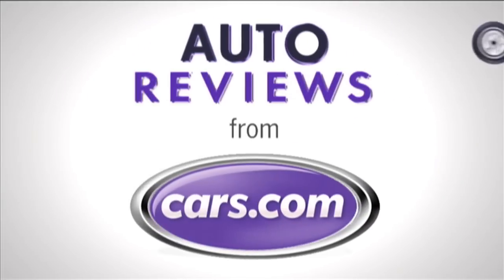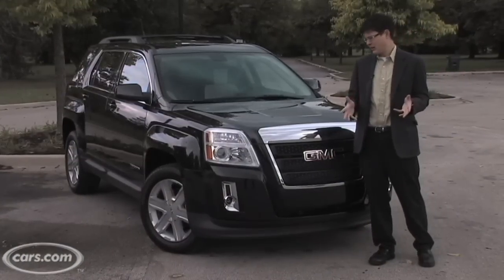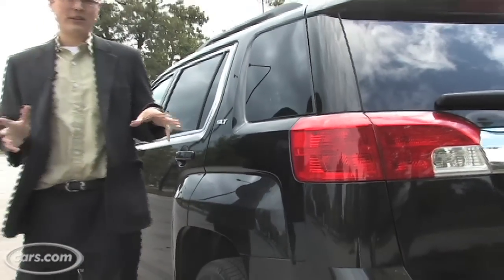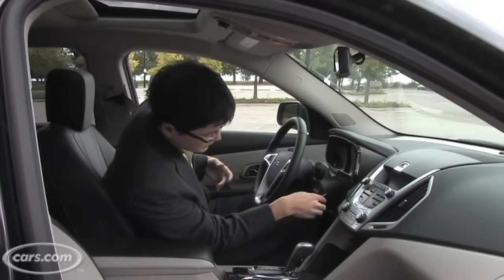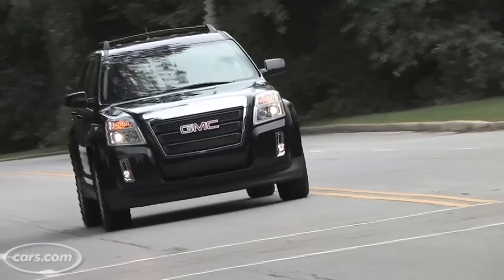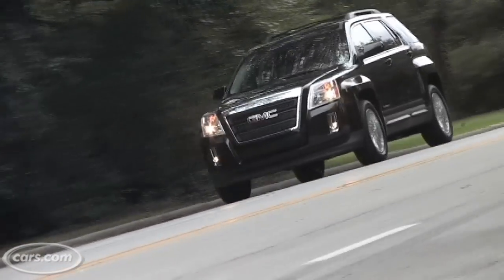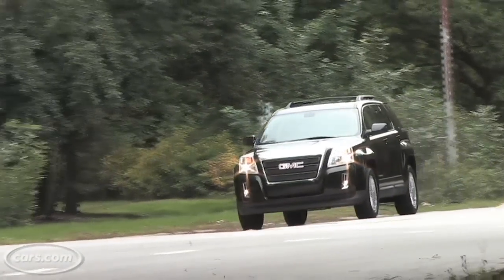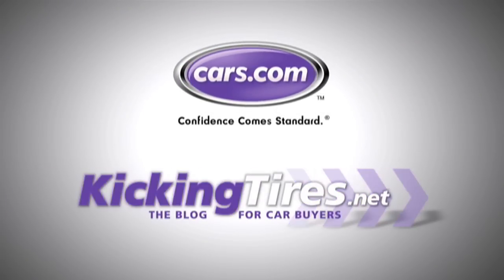2010 GMC Terrain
Cars.com's Kelsey Mays takes a look at the 2010 GMC Terrain.  A twin to the Chevrolet Equinox, it competes with the Ford Escape and Toyota RAV4.
***Horsepower correction: 264 HP with the V6**

Shot and produced by:  Matthew Avery and Sarah Gersh